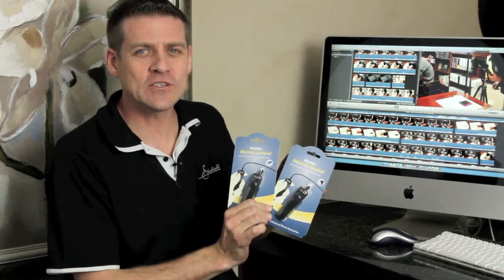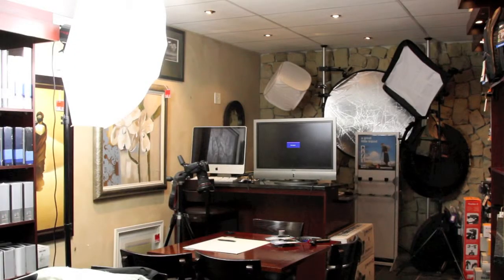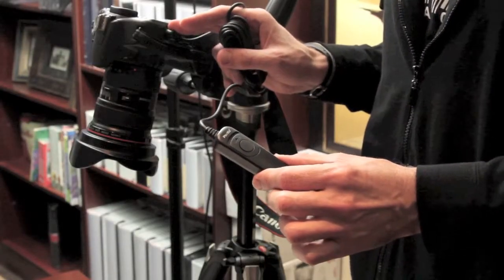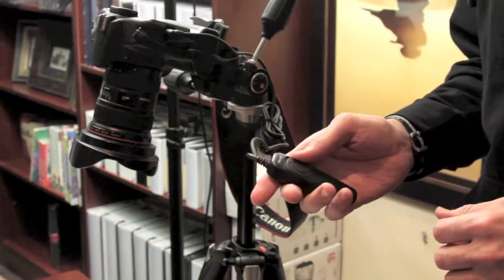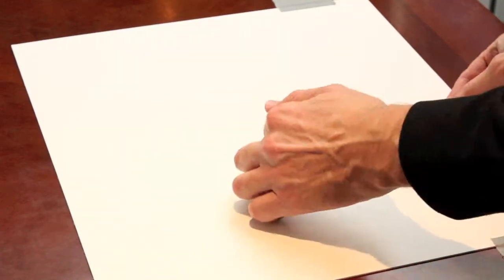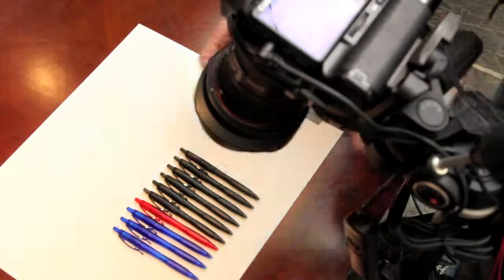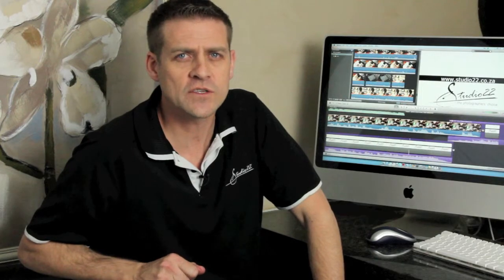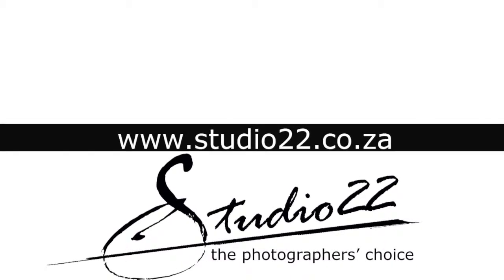Phottix wired remote control - STOP ANIMATION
Studio22 introduces the Phottix wired remote. Available for Nikon or Canon cameras with a 3m cable.

Studio22 is based in Cape Town, South Africa.